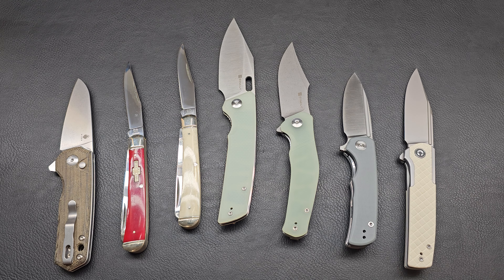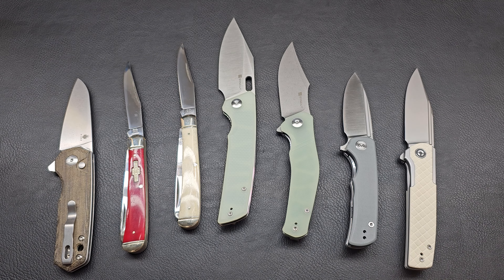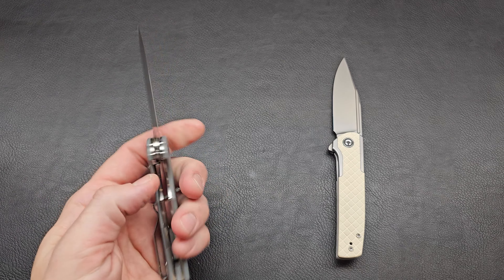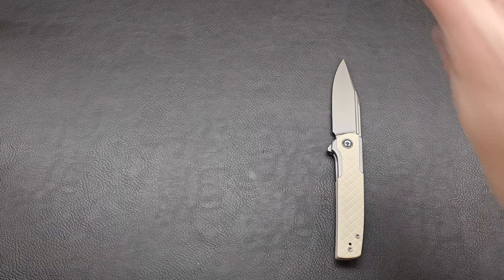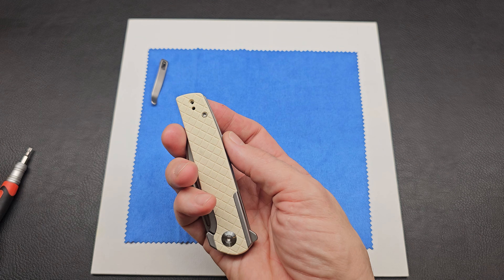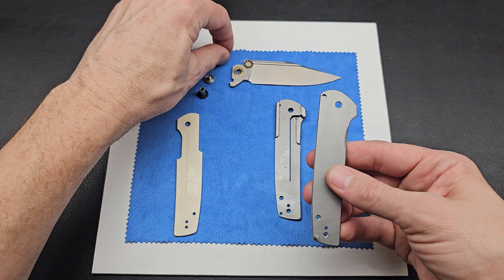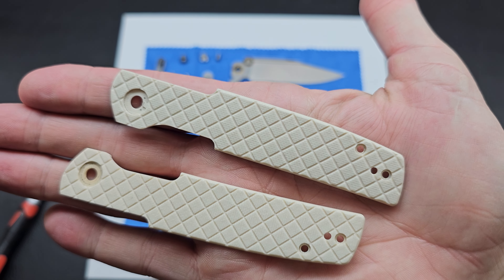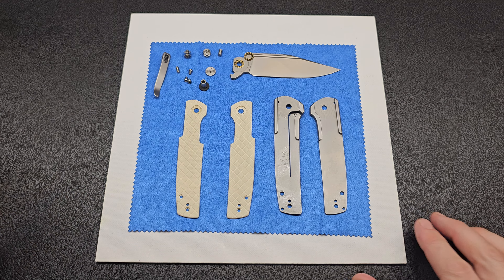Dye Project #32! Civivi Cachet!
Grab a drink or snack, get comfy, and enjoy a fun dye project with me. Today, we take the Civivi Cachet apart and prep it for dye!